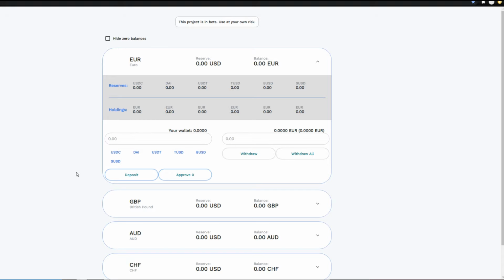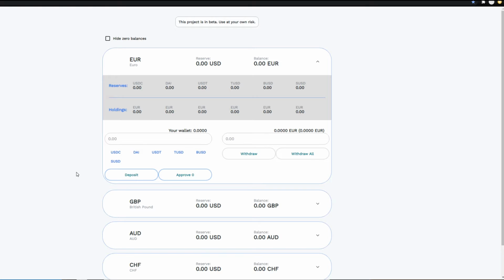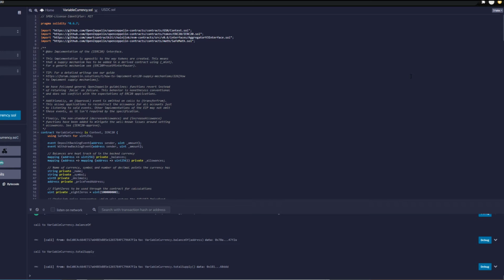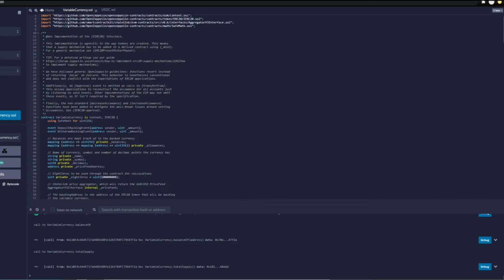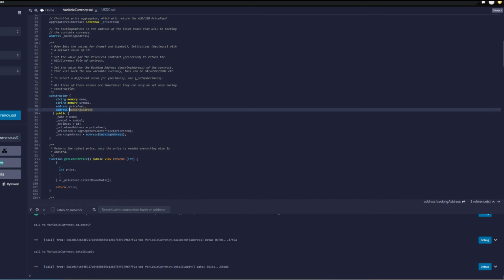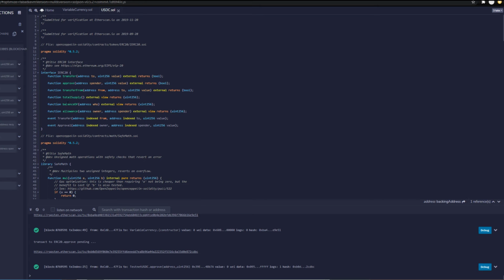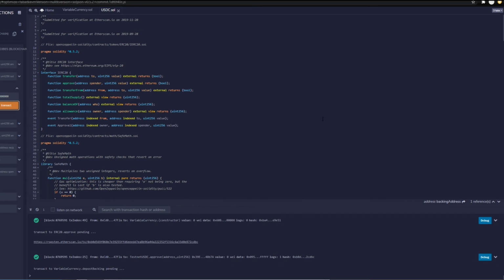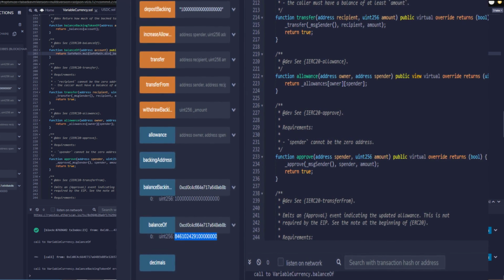BackedFIAT - Chainlink Hackathon